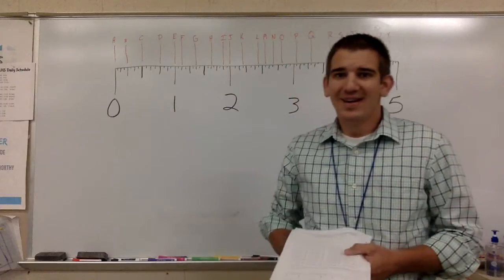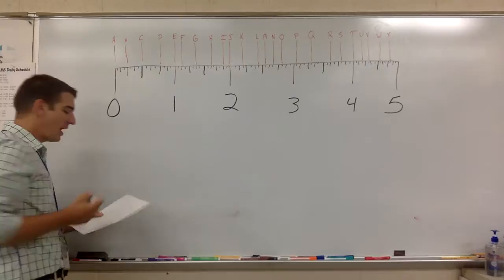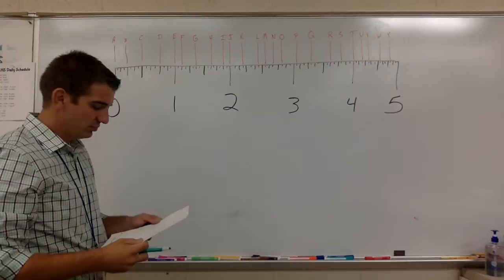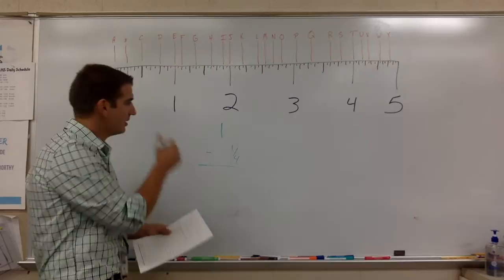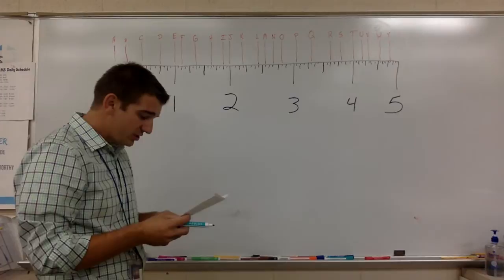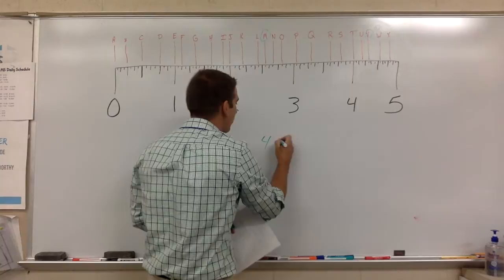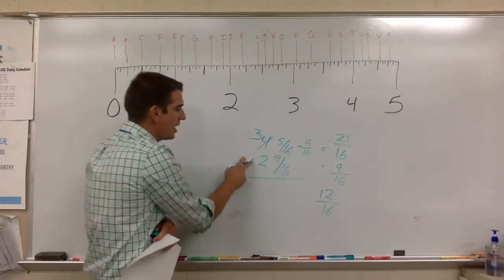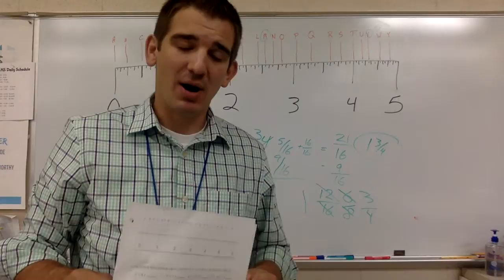Measurement: Finding the Distance In Between 2 Points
Daily Goal & Lessons